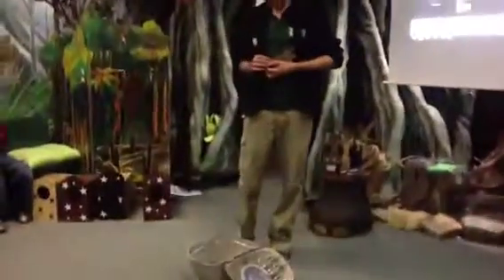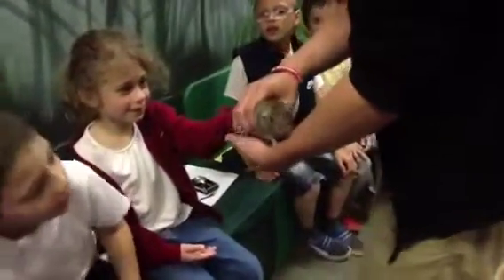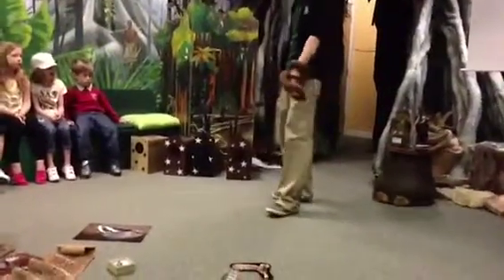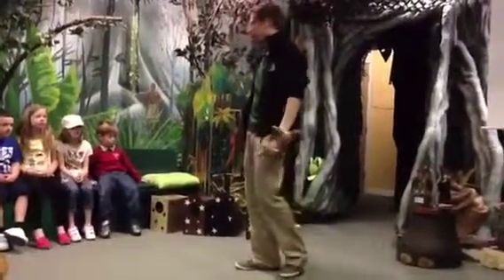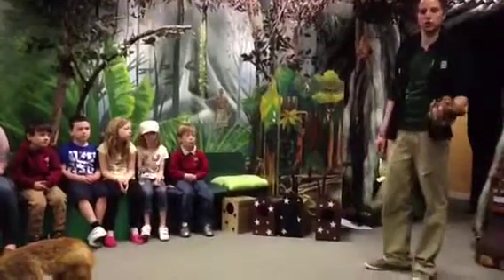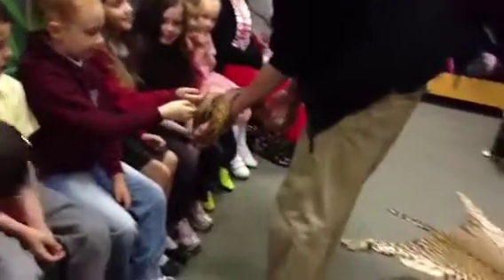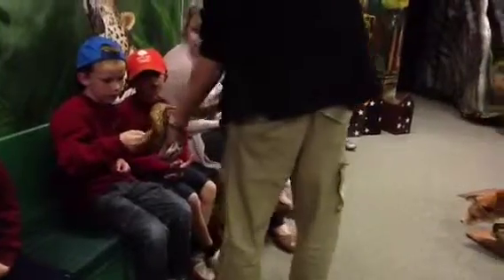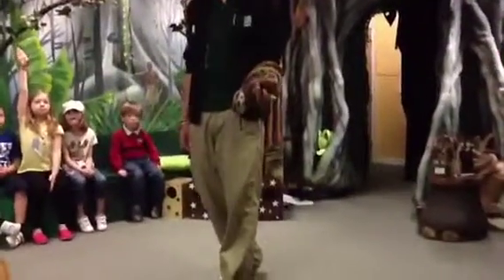Indigo Class at Bristol Zoo May 2013